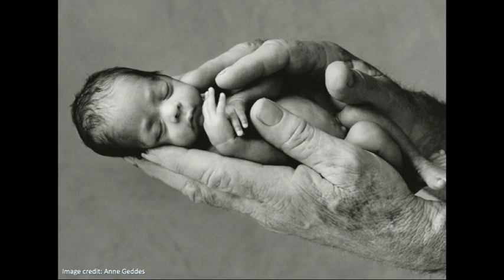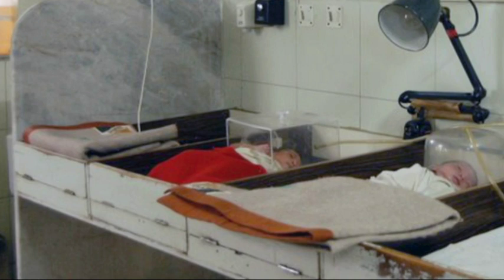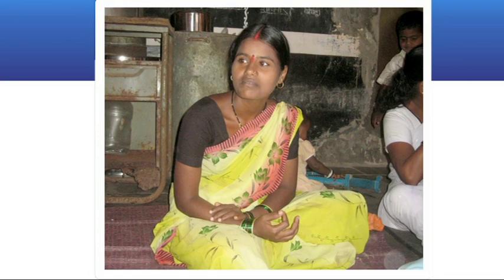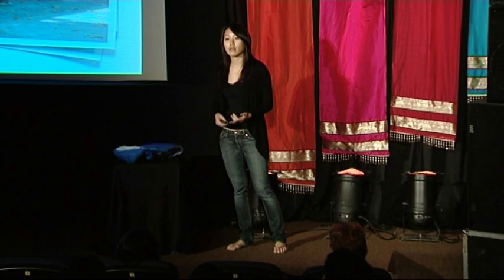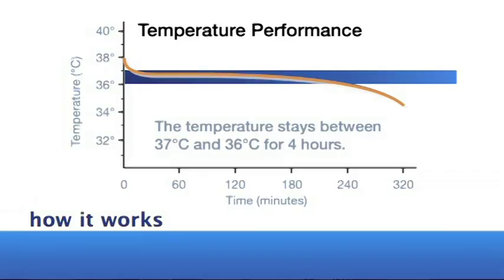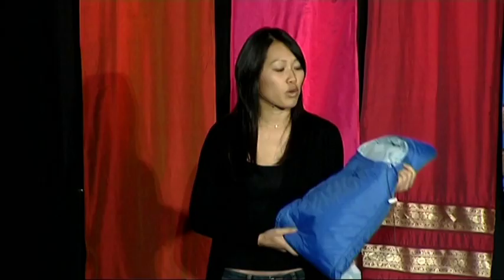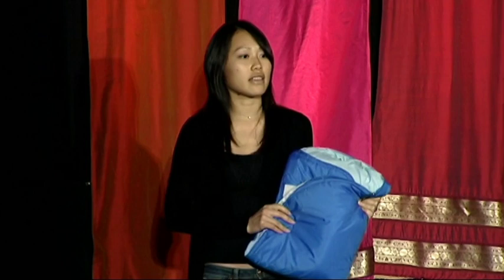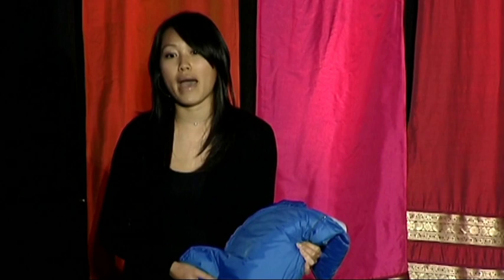A warm embrace that saves lives - Jane Chen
In the developing world, access to incubators is limited by cost and distance, and millions of premature babies die each year. TED Fellow Jane Chen shows an invention that could keep millions of these infants warm -- a design that's safe, portable, low-cost and life-saving.

Talk by Jane Chen.